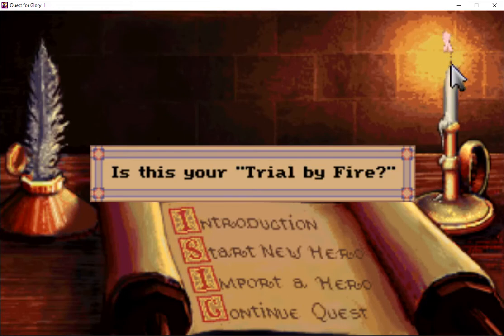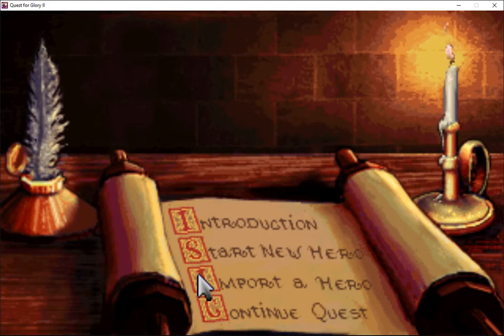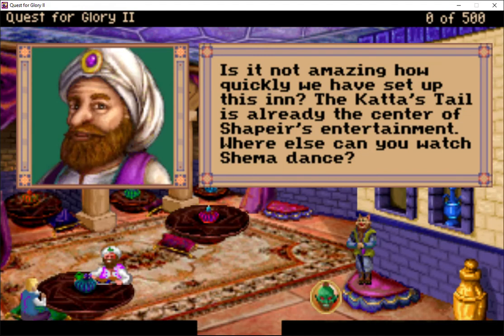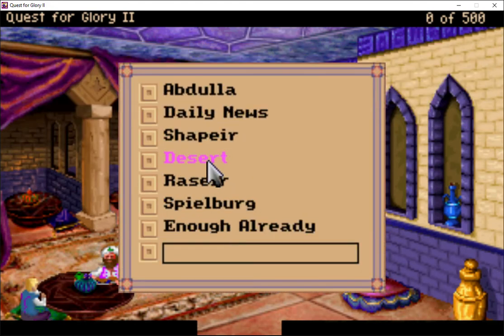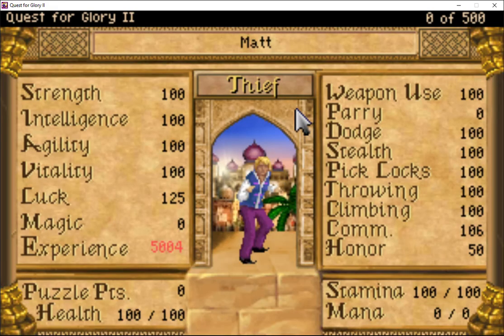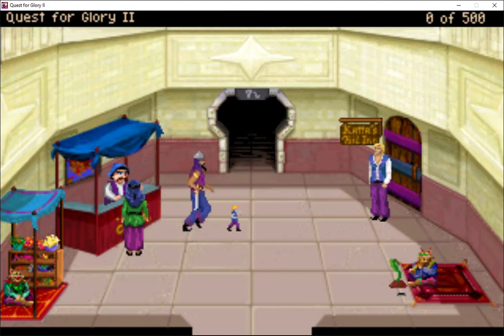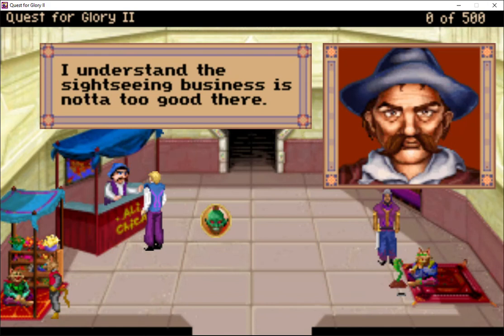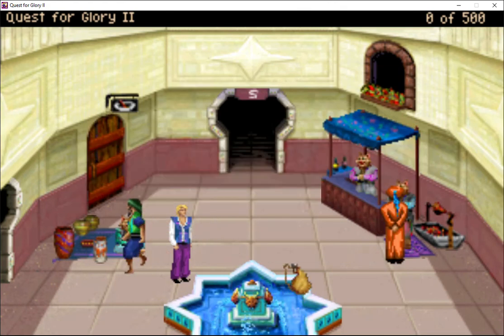Starman Plays Quest For Glory 2 VGA, The Thief Path - Part 1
In which I start to play through AGDInteractive Studio's VGA update of Quest For Glory 2. Join me as we take our first steps into the magical city of Shapier, enjoy the Arabian Nights (and Daze), talk with our friends about things we already know and struggle to get directions out of an oddly familiar man named Al Chica. 'Atsa fine.